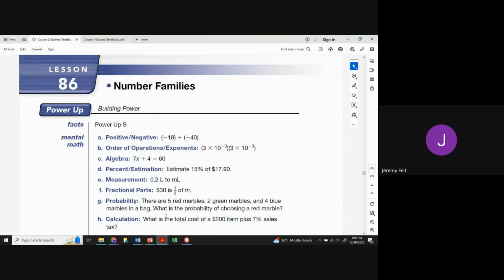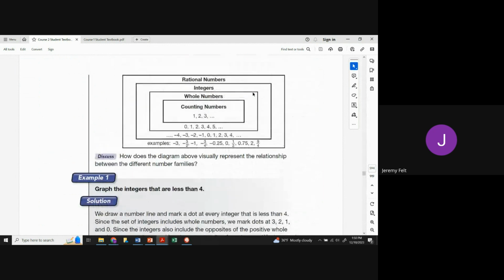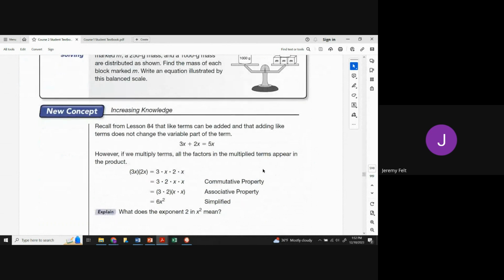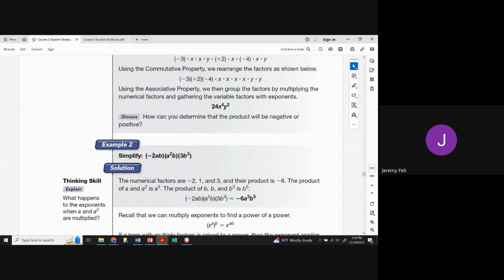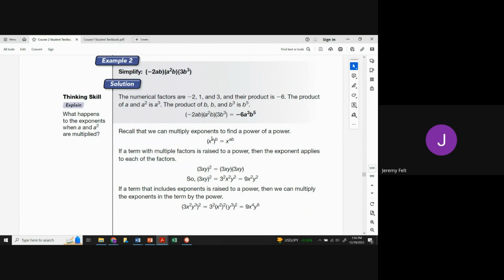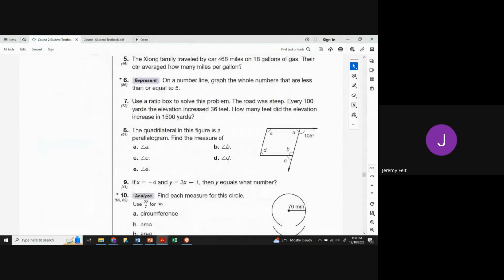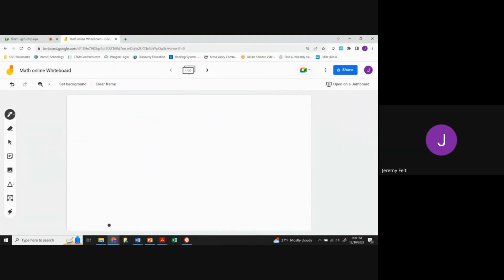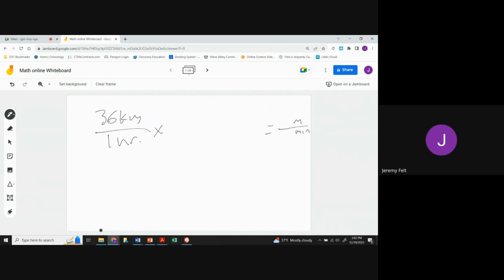Mth 7 S2 Week 3